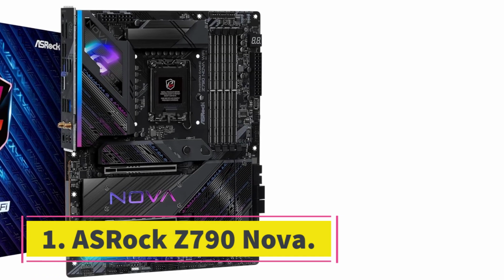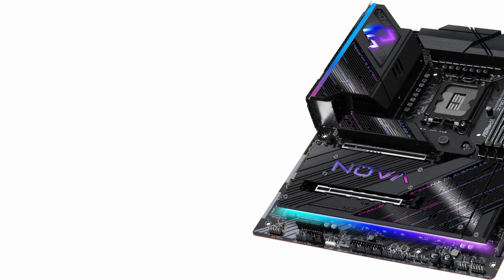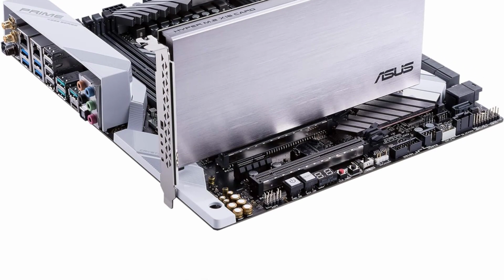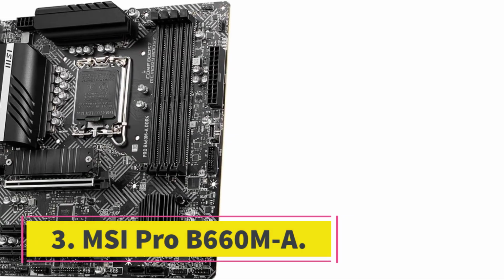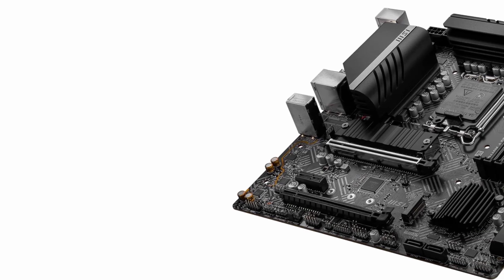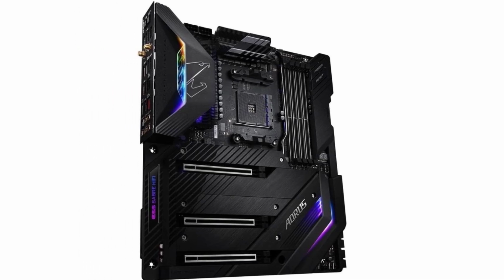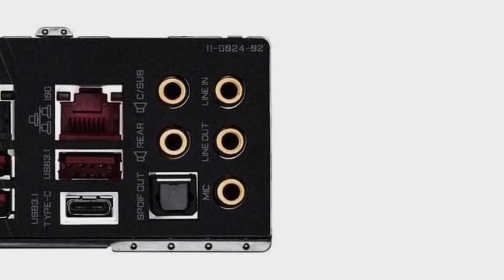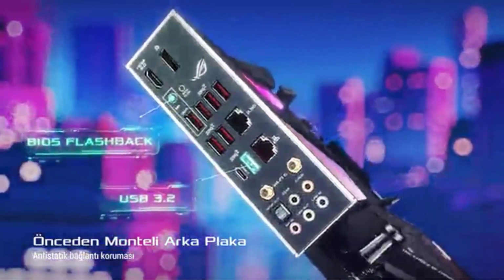Best gaming motherboard on The Market in 2024 | Top 5 Best gaming motherboard 2024 (Top 5 Picks)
No 1. ASRock Z790 Nova.

No 2. Asus ROG Maximus Z690 Hero.

No 3. MSI Pro B660M-A.

No 4. Gigabyte X570 Aorus Xtreme.

No 5. Asus TUF Gaming X570-Plus.

The best gaming motherboard is typically one that offers a balance of performance, features, and reliability for your specific needs. Here are some key features to look for in a high-quality gaming motherboard:

1. Chipset: Choose a motherboard with a chipset that meets your requirements for performance and compatibility with your CPU and other components.

2. CPU Socket: Ensure that the motherboard supports your chosen CPU socket type to ensure compatibility.

3. Expansion Slots: Look for a motherboard with sufficient PCIe slots for your graphics card and other expansion cards you may want to add in the future.

4. Memory Support: Make sure the motherboard supports the type of RAM you plan to use, as well as the capacity and speed you need for your gaming rig.

5. Storage: Check for the number and types of storage connectors available on the motherboard, such as M.2 slots and SATA ports, to support your storage needs.

6. Connectivity: Consider the onboard networking options, USB ports, audio jacks, and other connectivity features that are important for your gaming setup.

7. Overclocking Capabilities: If you plan to overclock your CPU or RAM, look for a motherboard with robust power delivery and cooling solutions.

8. Build Quality: Choose a motherboard from a reputable manufacturer known for producing reliable and durable products.

Popular gaming motherboard brands include ASUS, MSI, Gigabyte, and ASRock. Researching reviews and comparing specifications can help you find the best gaming motherboard that meets your needs and budget.

Best smartphone
Best Gaming smartphon